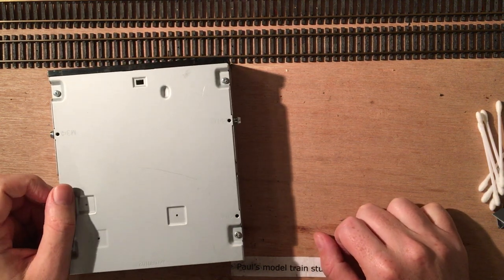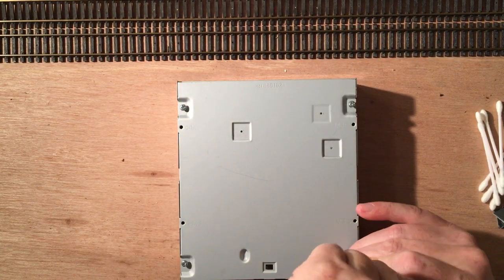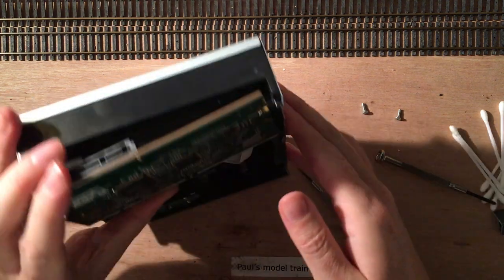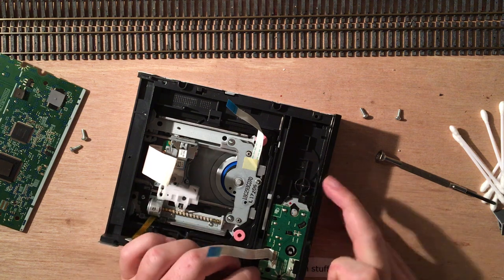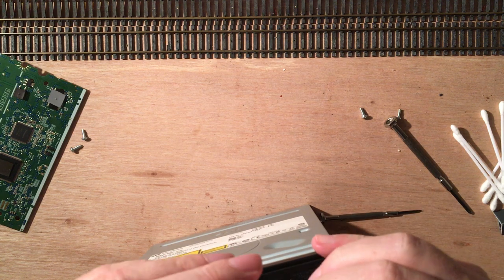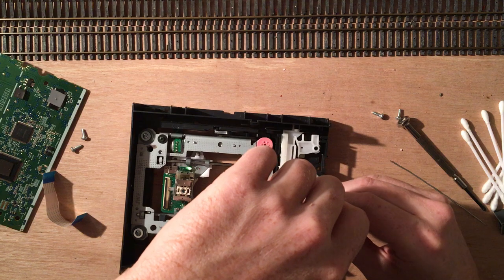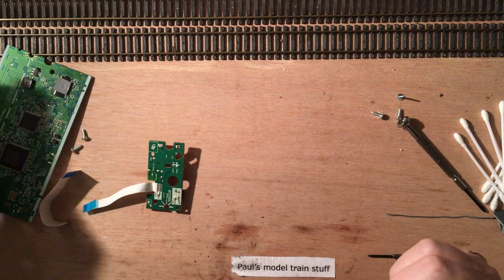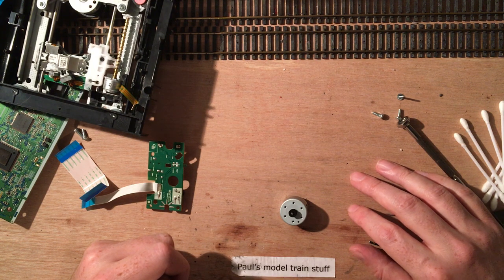Lima motor replacement: Getting a cd drive motor (Video in English)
How to get a CD drive motor out of a CD drive. This basically is a teardown of a PC CD drive.